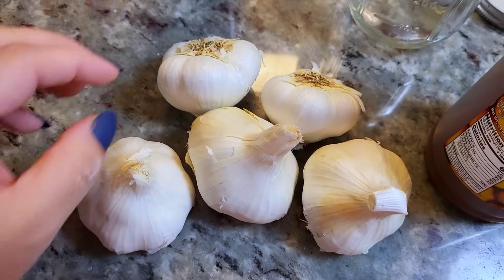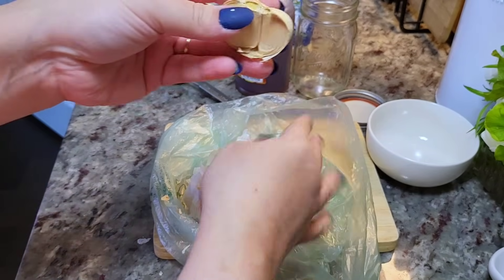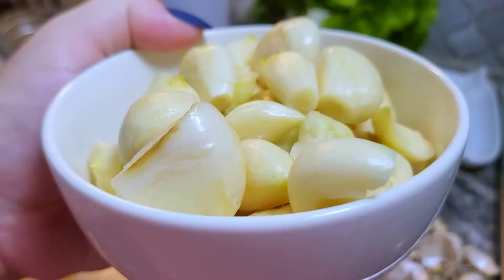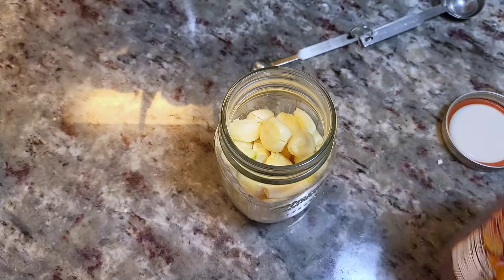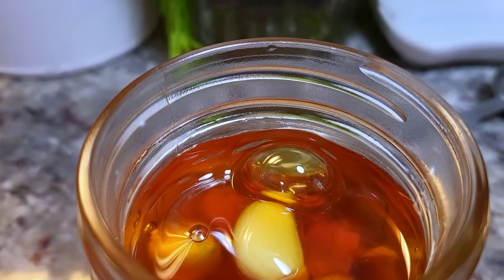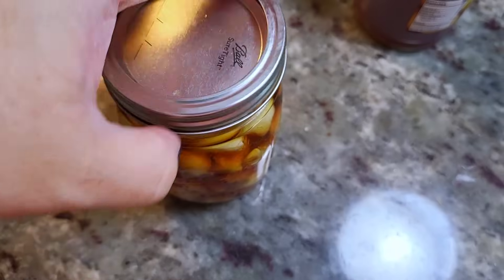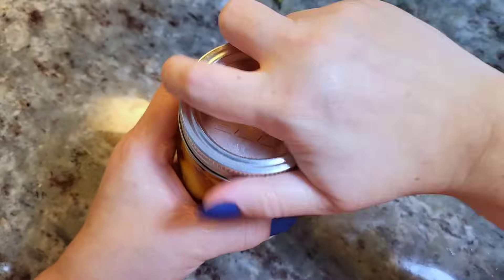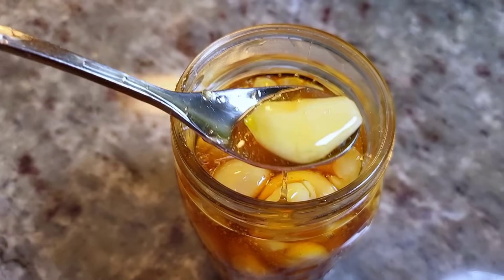Fermented garlic & honey have helped my sinus issues!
INGREDIENTS
4 to 5 heads of garlic
8 to 10 oz honey
1/2 to 1 tsp Celtic sea salt